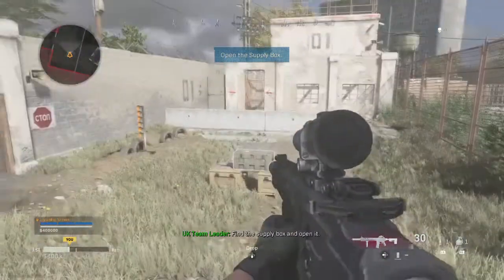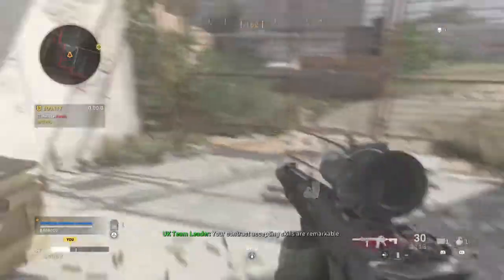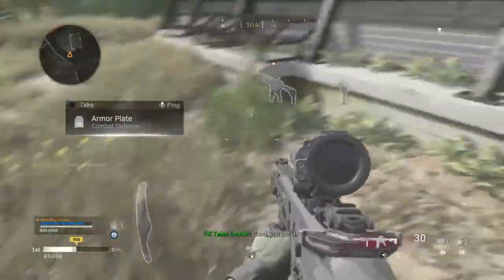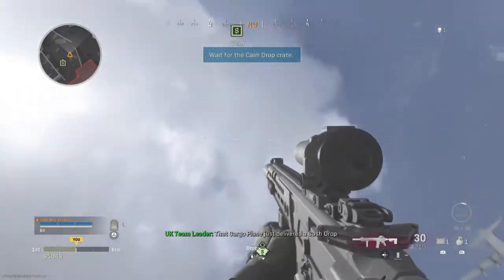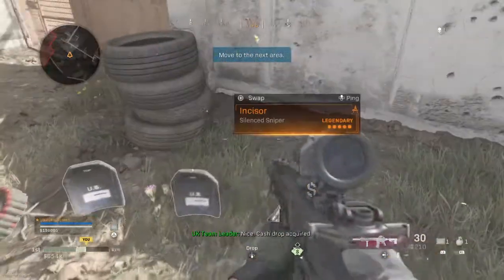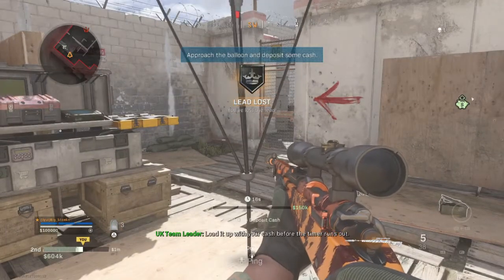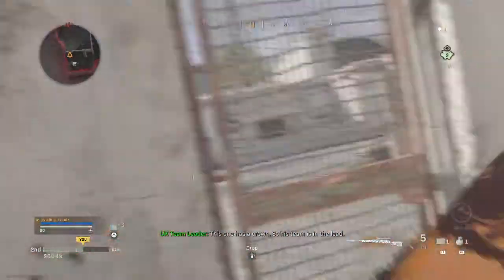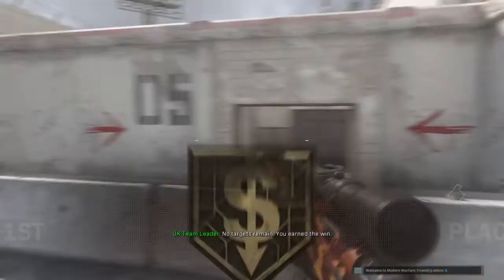Call of Duty MW Warzone | Plunder Orientation